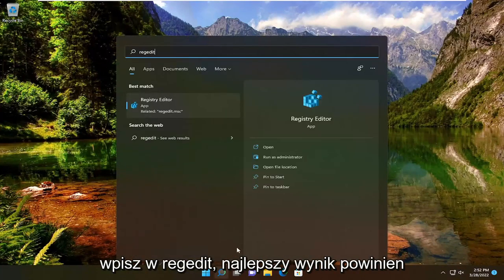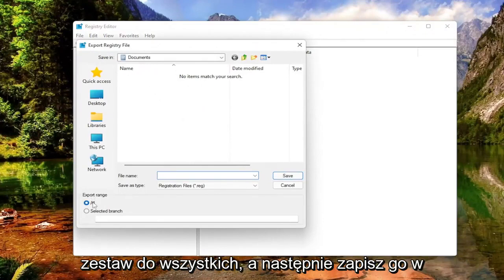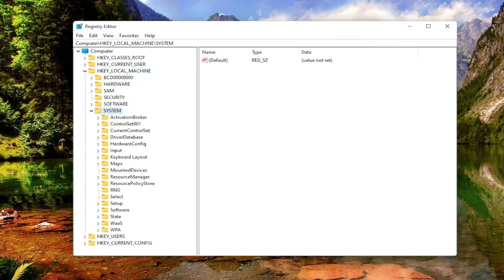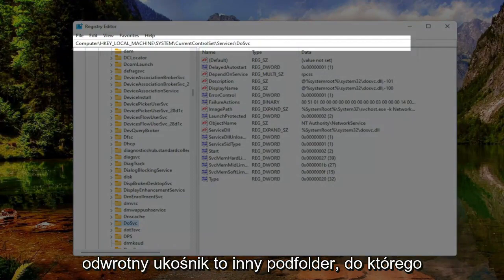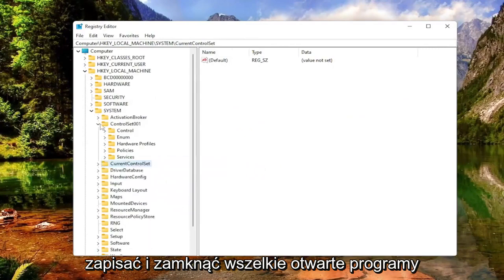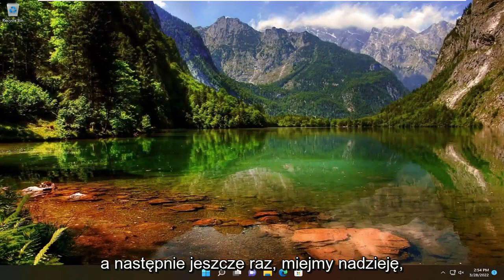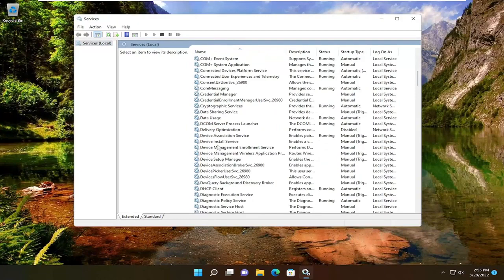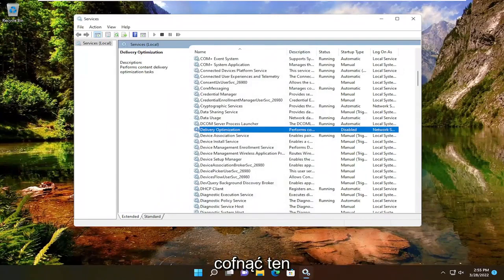Jak zatrzymać optymalizację dostawy w Windows 10/11?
Jak wyłączyć optymalizację dostarczania Windows Update w Windows 10 i Windows 11 [samouczek]

Optymalizacja dostarczania Windows Update pomaga szybciej i niezawodnie pobierać aktualizacje systemu Windows i aplikacje ze sklepu Microsoft Store.

Optymalizacja dostarczania Windows Update działa, umożliwiając pobieranie aktualizacji systemu Windows i aplikacji Microsoft Store ze źródeł innych niż Microsoft, takich jak inne komputery w sieci lokalnej lub komputery w Internecie, które pobierają te same pliki. Optymalizacja dostarczania wysyła również aktualizacje i aplikacje z Twojego komputera na inne komputery w Twojej sieci lokalnej lub na komputery w Internecie, w zależności od Twoich ustawień. Udostępnianie tych danych między komputerami pomaga zmniejszyć przepustowość Internetu wymaganą do aktualizowania więcej niż jednego urządzenia lub może zwiększyć skuteczność pobierania, jeśli masz ograniczone lub zawodne połączenie internetowe.

Gdy system Windows pobierze aktualizację lub aplikację za pomocą Optymalizacji dostarczania, wyszuka inne komputery w sieci lokalnej (lub w Internecie, w zależności od ustawień), które już pobrały tę aktualizację lub aplikację. Windows nie pobiera całego pliku z jednego miejsca. Zamiast tego pobieranie jest podzielone na mniejsze części. System Windows pobiera następnie części aktualizacji lub aplikacji z komputerów, na których jest ona zainstalowana, oraz części od firmy Microsoft. System Windows używa najszybszego i najbardziej niezawodnego źródła pobierania dla każdej części.

System Windows 10 wprowadza funkcję optymalizacji dostarczania Windows Update, dzięki której komputer może pobierać aktualizacje lub wysyłać aktualizacje do sąsiednich komputerów lub komputerów w sieci. Chociaż oznaczałoby to, że aktualizacje byłyby znacznie szybsze, oznaczałoby to również większe rachunki za przepustowość. Możesz uniemożliwić systemowi Microsoft Windows korzystanie z przepustowości.

Problemy omówione w tym samouczku:
Optymalizacja dostarczania aktualizacji systemu Windows wyłączona
Wyłączone gpo optymalizacji dostarczania aktualizacji systemu Windows
optymalizacja dostarczania aktualizacji systemu Windows wyłącz gpo

Usługa Windows Delivery Optimization (znana również jako Windows Update Delivery Optimization, WUDO i Delivery Optimization Service, DoSVC) jest odpowiedzialna za pomoc użytkownikom w pobieraniu aktualizacji systemu Windows z innych urządzeń w tej samej sieci, a następnie dystrybucji ich na te urządzenia w późniejszym czasie. Ta metoda oszczędza przepustowość i zasoby urządzenia, jednocześnie skracając czas aktualizacji dla komputerów w tej samej sieci. Optymalizacja dostarczania działa poprzez łączenie zasobów ze wszystkich Twoich urządzeń w tej samej sieci, aby przyspieszyć proces pobierania i instalowania nowych pakietów.

Ten samouczek dotyczy komputerów, laptopów, komputerów stacjonarnych i tabletów z systemami operacyjnymi Windows 10 i Windows 11 (Home, Professional, Enterprise, Education) od wszystkich obsługiwanych producentów sprzętu, takich jak Dell, HP, Acer, Asus, Toshiba, Lenovo, Alienware, Razer, MSI, Huawei, Microsoft Surface i Samsung.